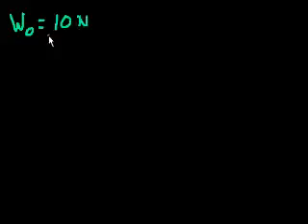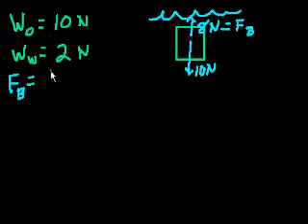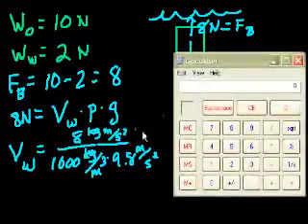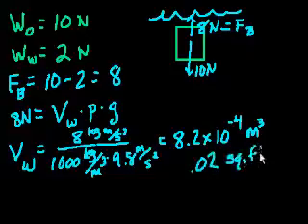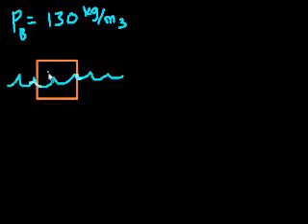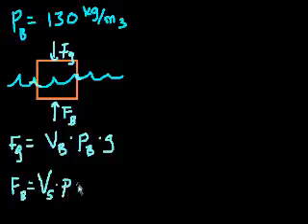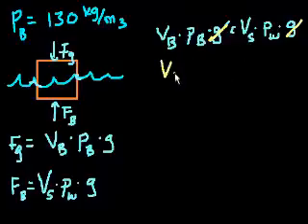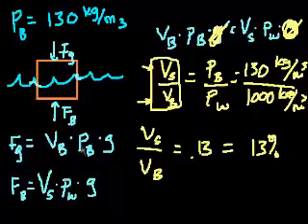Physics Fluids - Buoyant force example problems